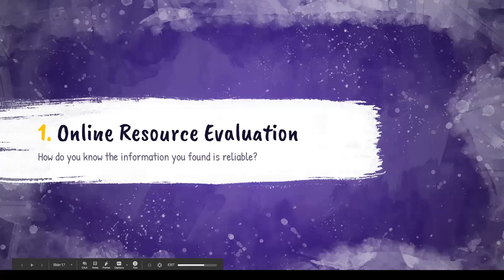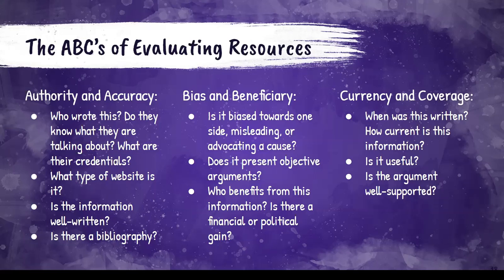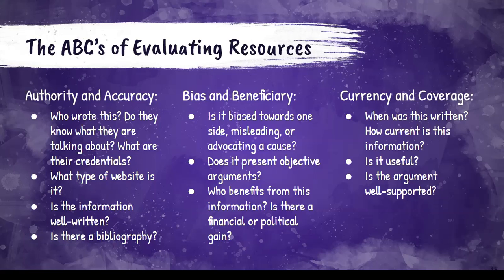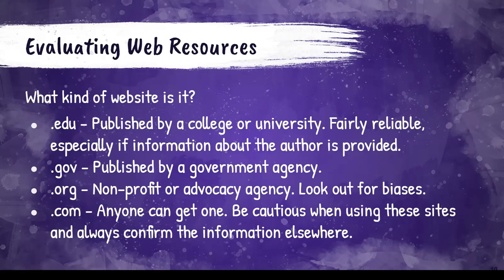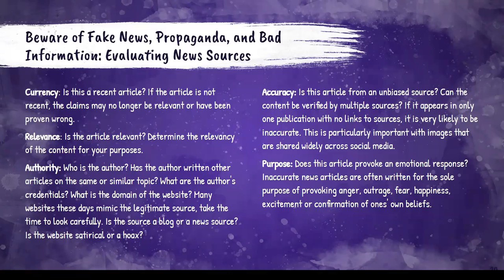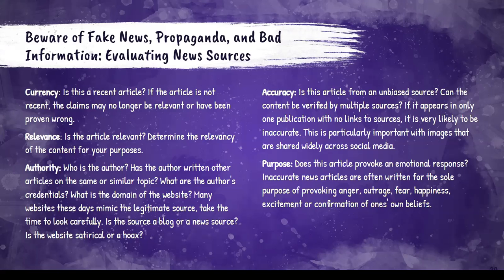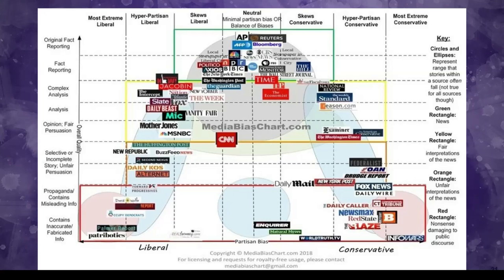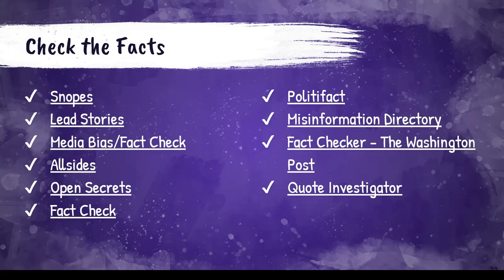Don't Google Solo - Resource Evaluation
Part 6 of the Don't Google Solo video series, presented by the CWC librarians April 2020